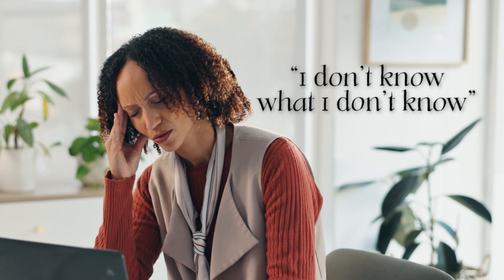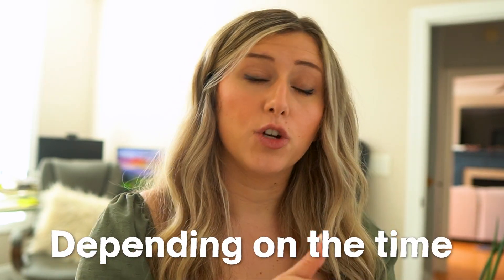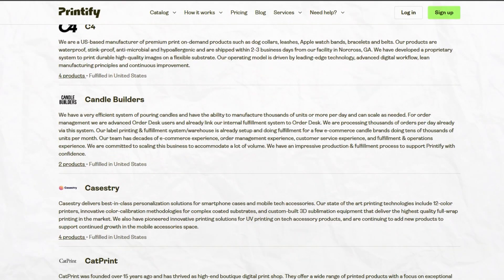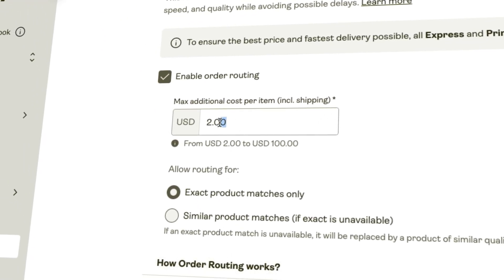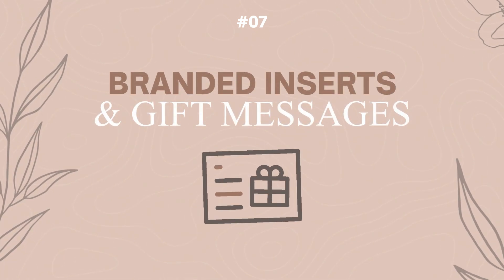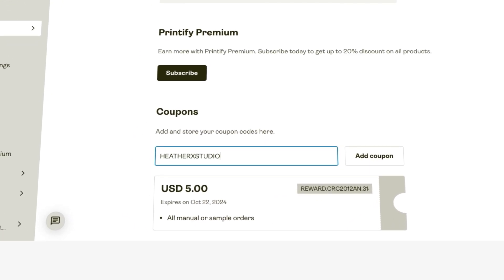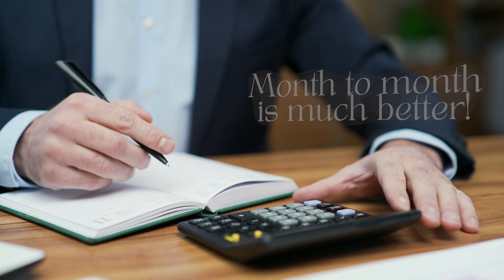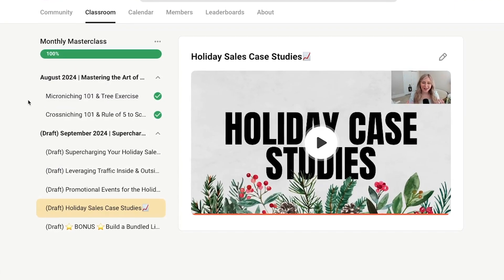Printify Settings for Beginner’s: Step-by-Step Guide🚀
If you're new or a beginner to Printify and print on demand, setting up your account correctly is essential for success in print-on-demand! In this video, I’ll walk you through everything you need to know about Printify’s settings to get started—from integrating your store to configuring shipping settings, order approval manual versus automatic, and fulfillment options.

How to Earn Your First 10K Masterclass(FREE Live Training Each Month)

✨14 Day Trial of Simply Listed: Cassiy Johnson’s mockup software for bulk creation of mockups with a few clicks.

💕Social Media📱
// CHAPTERS

0:00 Intro
1:13 Setting #1 - Automatic Approval
2:32 Setting #2 - Other Orders Area
3:45 Setting #3 - Ship From Address
5:10 Setting #4 - Order Routing
7:05 Setting #5 - Tracking Notifications
7:42 Setting #6 - Automatically Send to Production
8:32 Setting #7 - Branded Inserts & Gift Messages
10:15 Setting #8 - Wallet Area & Payment Details
12:11 Setting #9 - Monthly Invoices
13:05 Setting #10 - Tax Exempt Certificate
14:21 Bestseller Insider Membership
15:00 Outro & Subscribe :)